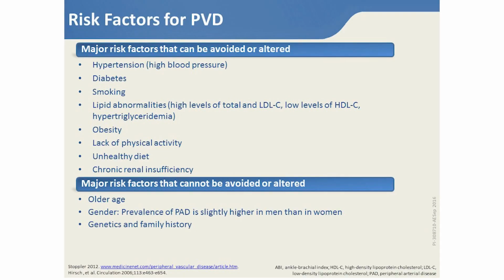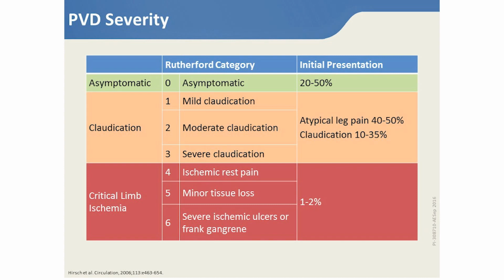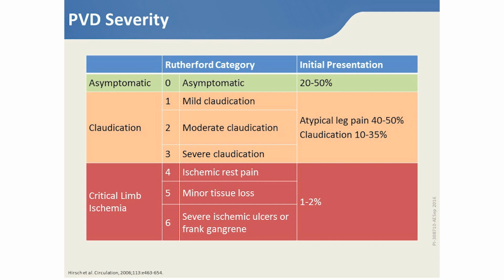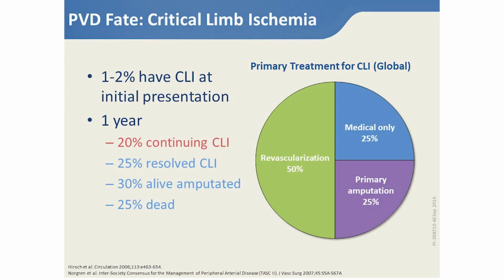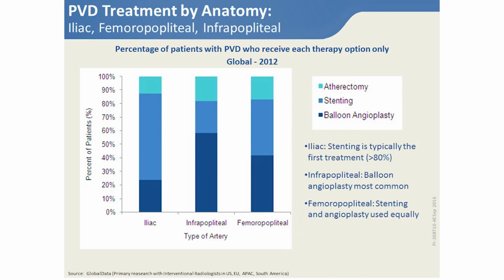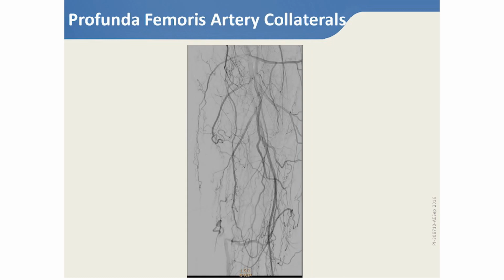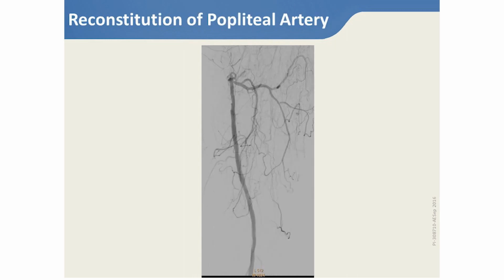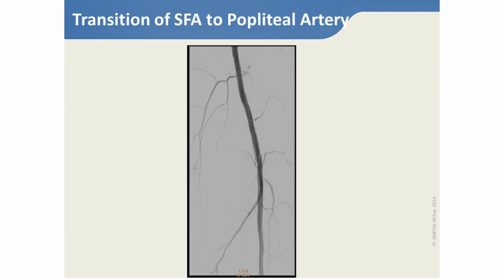Peripheral Vascular Disease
Peripheral Vascular Disease remains one of the most commonly treated vascular conditions. PVD may influace lifestyle and not infrequently threat limb viability.
Dr Marek Garbowski, Vascular & Endovascular Surgeon, discusses aetiology, symptomatology and endovascular treatment of symptomatic PVD.